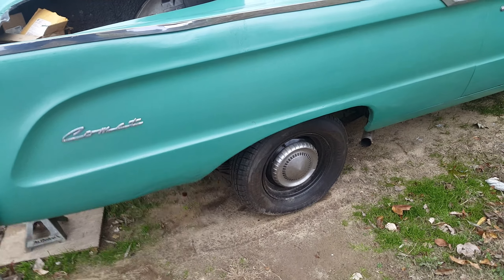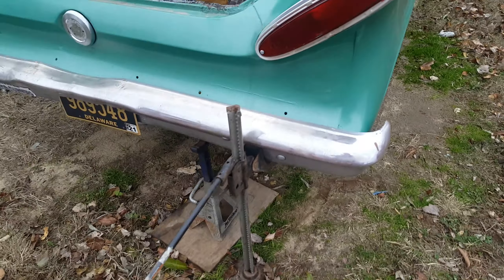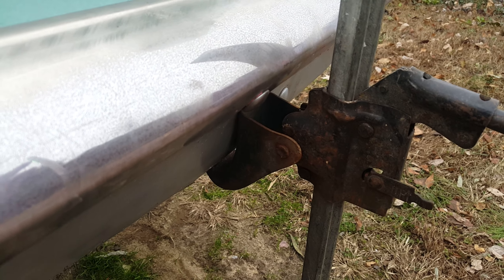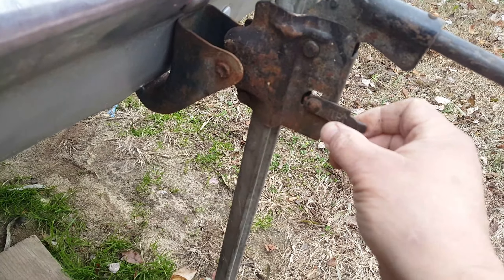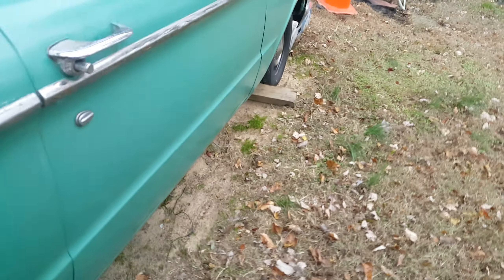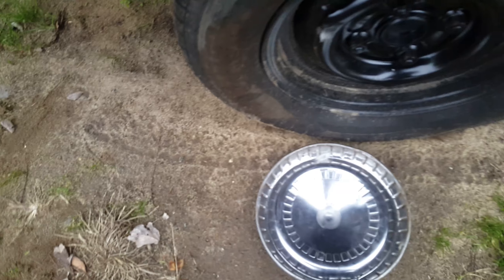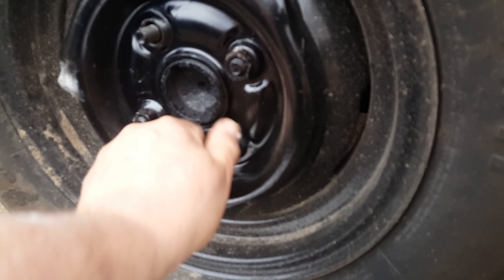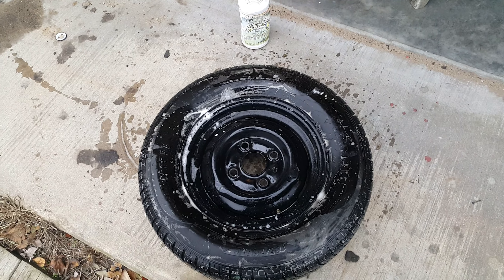Using a bumper jack to change a flat.